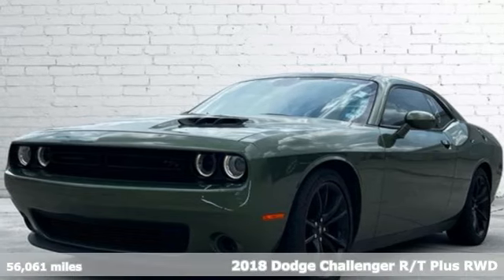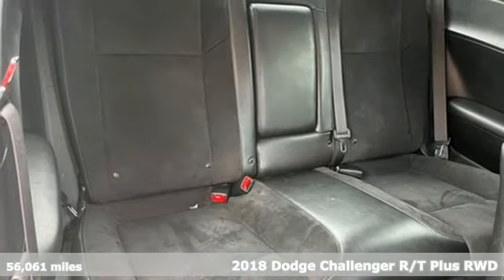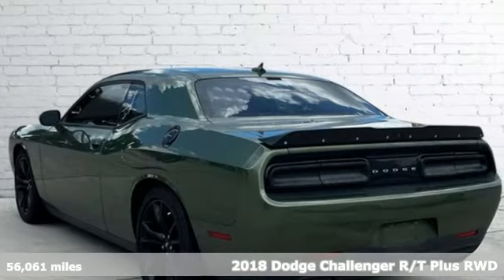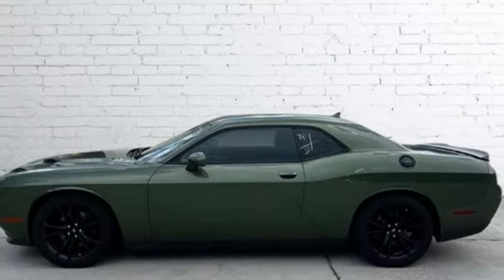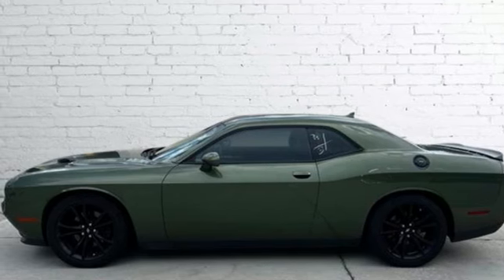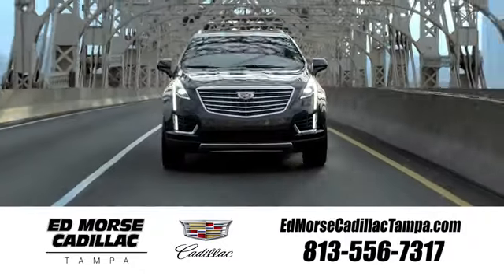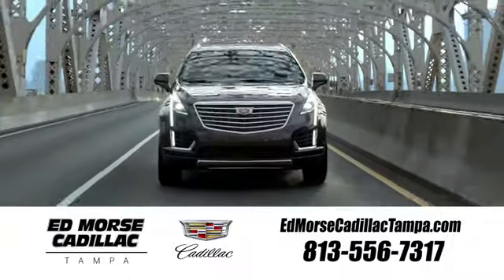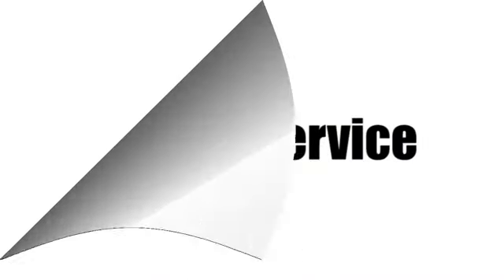Used 2018 Dodge Challenger Tampa FL St. Petersburg, FL R081078B - SOLD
Year: 2018
Make: Dodge
Model: Challenger
Trim: R/T Plus
Engine: HEMI 5.7L V-8 variable valve control, regular unleaded, engine with cylinder deactivation and 372HP
Transmission: 8-Speed Automatic
Color: F8 Green
Interior: Black
Mileage: 56061
Stock #: R081078B
VIN: 2C3CDZBT1JH215045
Recent Arrival!brbr**GREAT FINANCE OPTIONS AVAILABLE, **TRADES WELCOME, **COME SEE WHY ED MORSE HAS BEEN EXCEEDING CUSTOMERS EXPECTATIONS FOR OVER 70 YEARS.brbrbr2018 Dodge Challenger R/T Plus F8 GreenbrbrbrCleaned and Sanitized All advertised prices are plus tax, tag, title, registration, and reconditioning costs. Prices do not include predelivery service charge of $999, electronic registration filing fee of $199.7, or tag agency fee of $85. Prices can expire or change at any time without notice. Advertised prices cannot be used in conjunction with other offers, special APR programs, or available dealer cash back, or other incentives. All vehicles subject to prior sale. Prices do not include dealer installed options.brEquipped with Blacktop Package (Wheels: 20 x 8.0 Gloss Black Painted Aluminum), Driver Convenience Group (Blind Spot & Cross Path Detection and Power Multi-Function Foldaway Mirrors), Quick Order Package 28D R/T Plus (276 Watt Amplifier, Bright Pedals, For Details, Visit DriveUconnect.com, Hectic Mesh Interior Accents, Media Hub (2 USB, AUX), Nappa Leather Sport Seat, Radio: Uconnect 4C w/8.4 Display, Rhombi 2-Pc Wheel Center Cap, SiriusXM Satellite Radio, and Wheels: 20 x 8.0 Granite Crystal Aluminum), Super Track Pak (Sport Suspension), 4-Wheel Disc Brakes, 6 Speakers, ABS brakes, Air Conditioning, Alloy wheels, AM/FM radio, Anti-whiplash front head restraints, Apple CarPlay, Apple CarPlay/Android Auto, Auto-dimming Rear-View mirror, Automatic temperature control, Brake assist, Bumpers: body-color, Compass, Delay-off headlights, Driver door bin, Driver vanity mirror, Dual front impact airbags, Dual front side impact airbags, Electronic Stability Control, Four wheel independent suspension, Front anti-roll bar, Front Bucket Seats, Front Center Armrest, Front dual zone A/C, Front fog lights, Front reading lights, Fully automatic headlights, Google Android Auto, GPS Antenna Input, Heated door mirrors, Houndstooth Cloth Sport Seats, Ill

Address:
101 East Fletcher Avenue